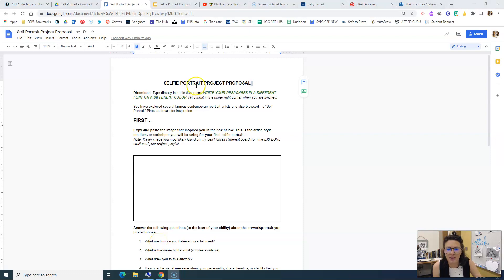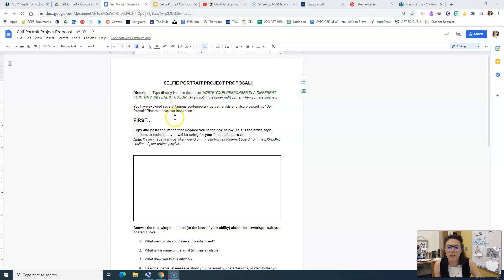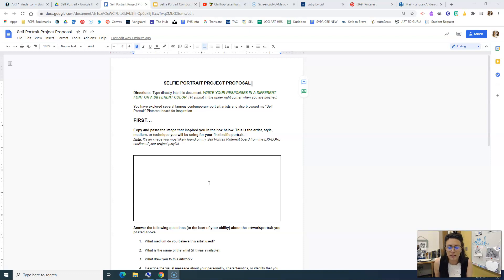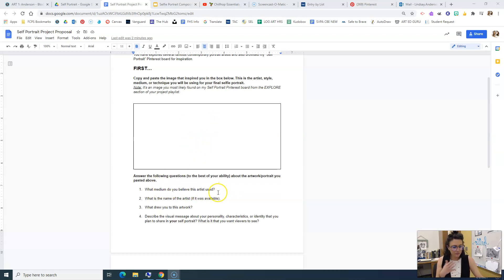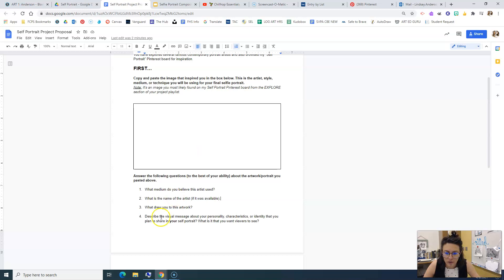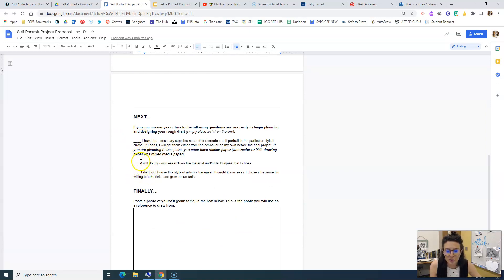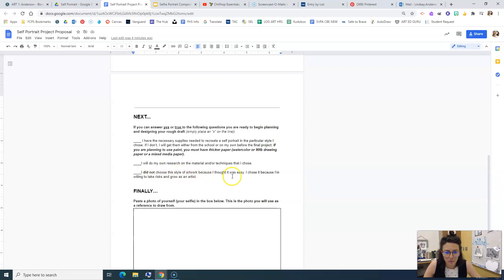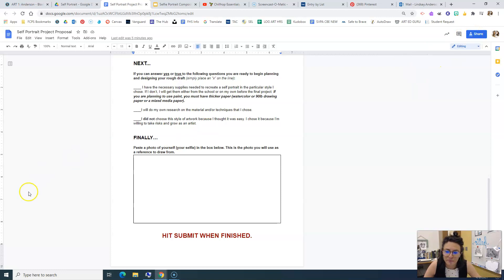Selfie Portrait Project Proposal